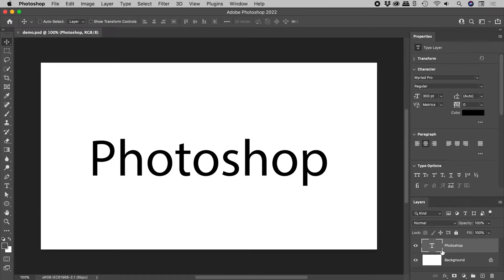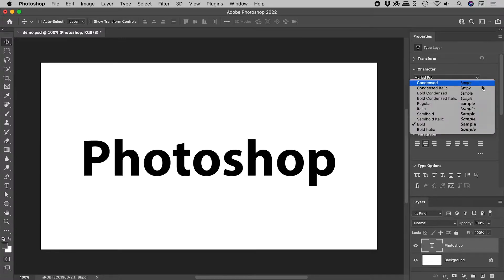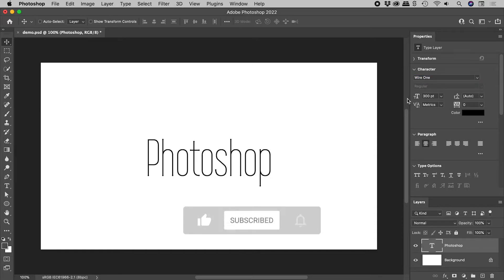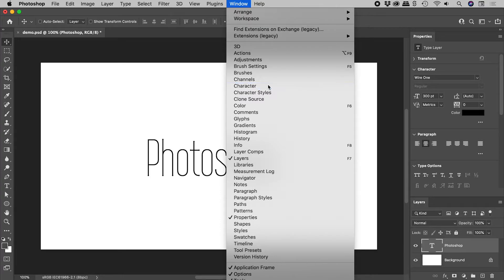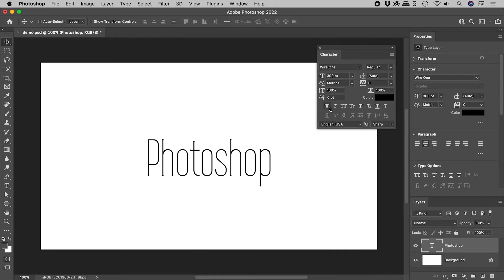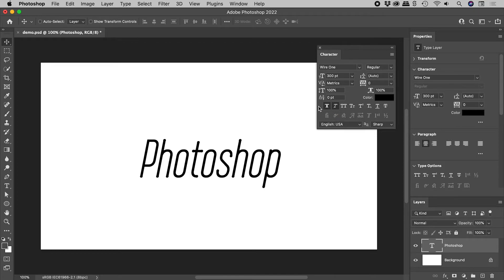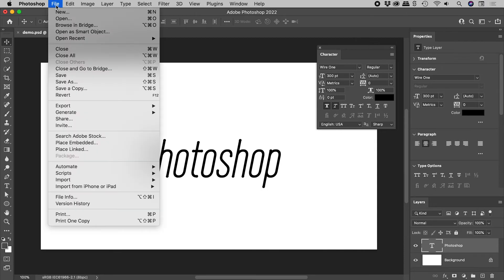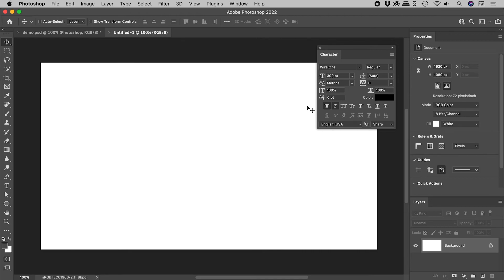How to Fake Bold & Italic Text in Photoshop (When not Available)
Not all fonts include a Bold or Italic option. Photoshop allows these styles to be simulated with the click of a button. Details below...

The Character panel is found in the Window menu and contains buttons for Faux Bold and Faux Italic. With text selected, clicking on these buttons will simulate a bold and italic look, even when a font doesn't natively support these styles.

Use these buttons with caution. Text problems may occur if exporting out for professional printing and trying to keep the text live. These buttons are also sticky. Their state is retained, even when creating new documents. When using Faux Bold and Faux Italic, it is recommended to turn them off immediately after use.